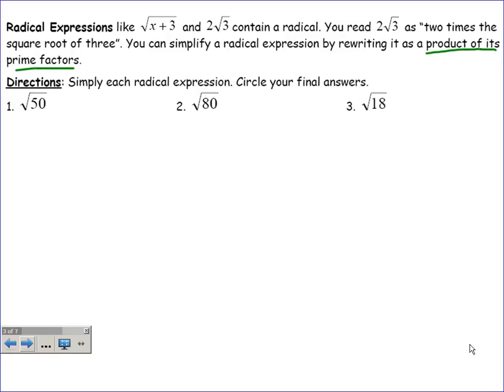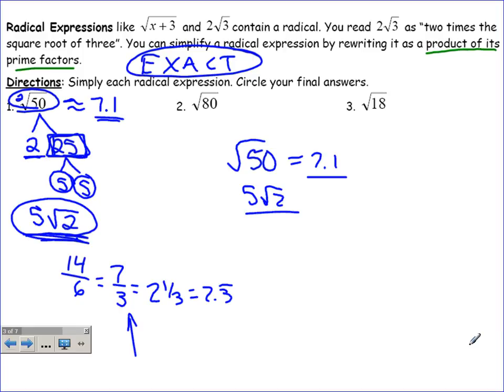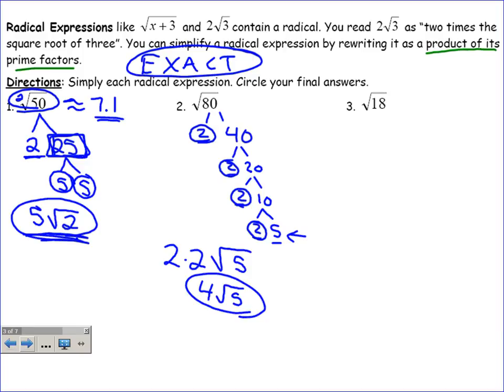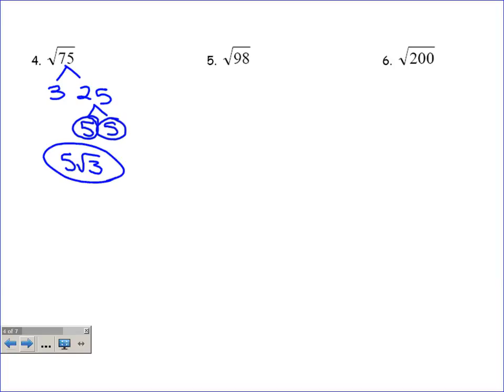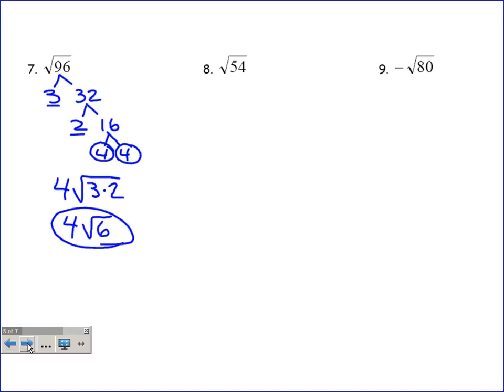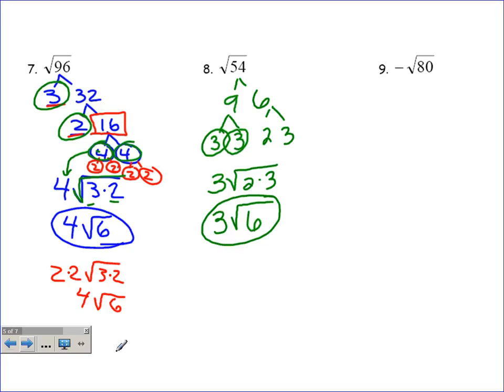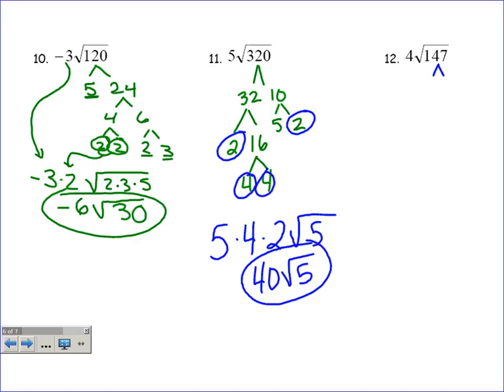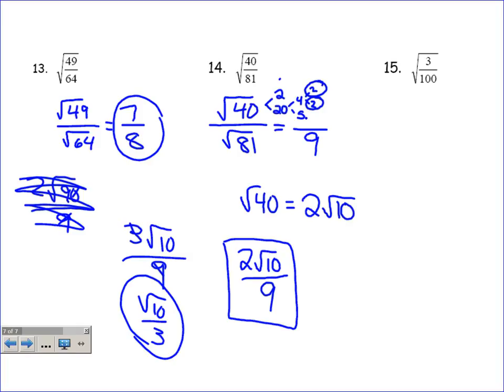AG2 5 3a